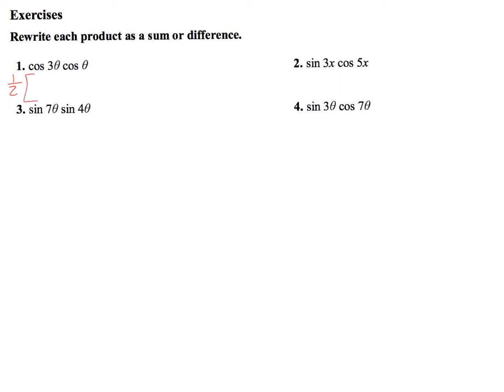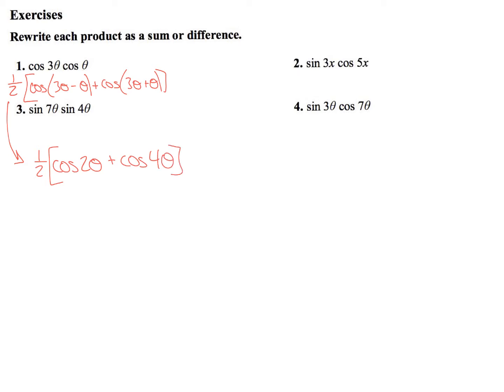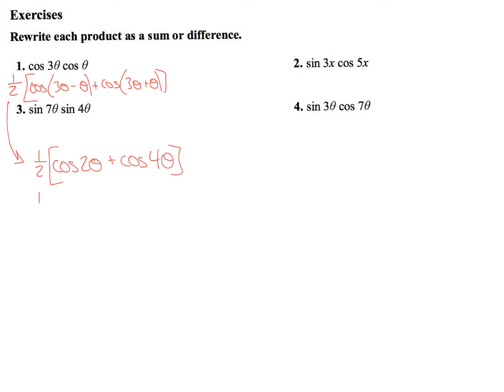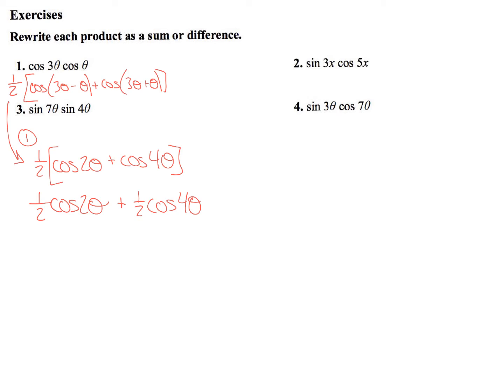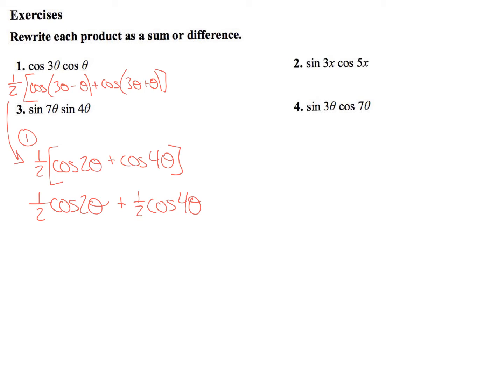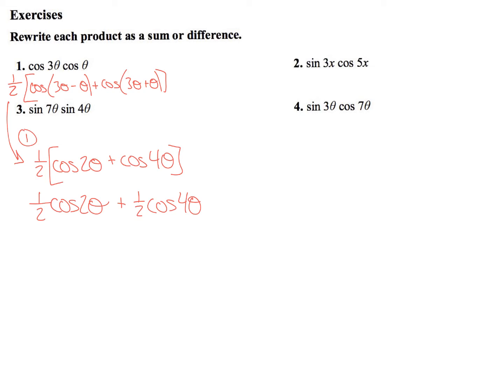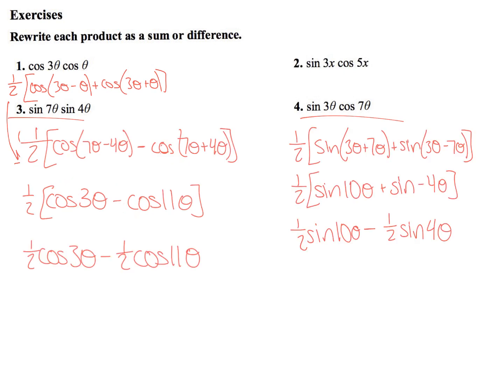5-5 day 2 3